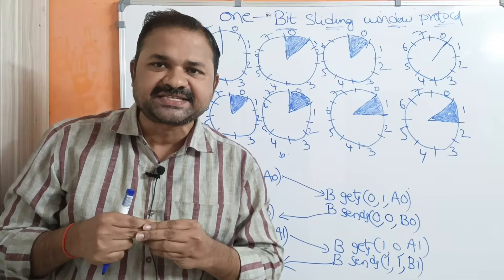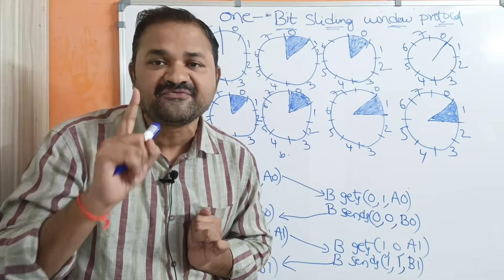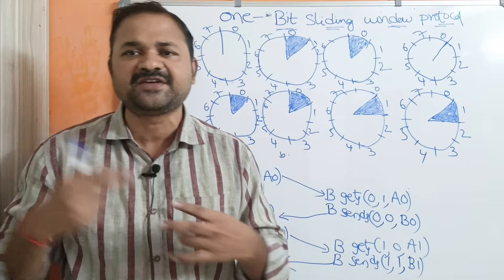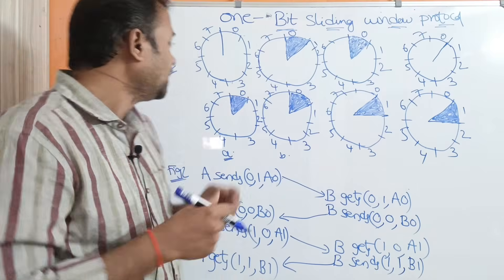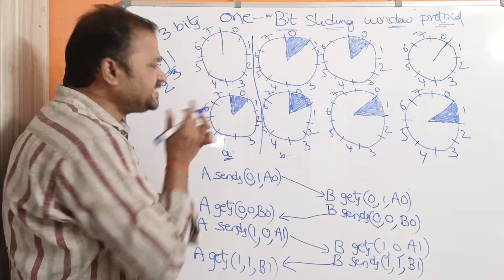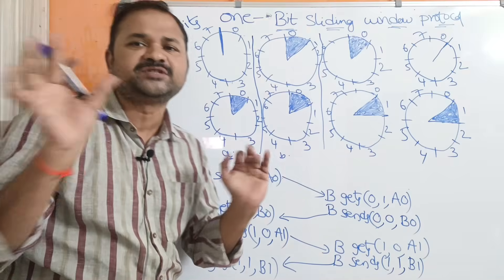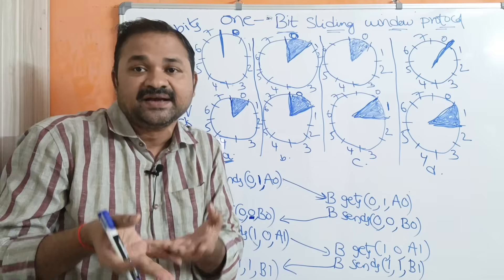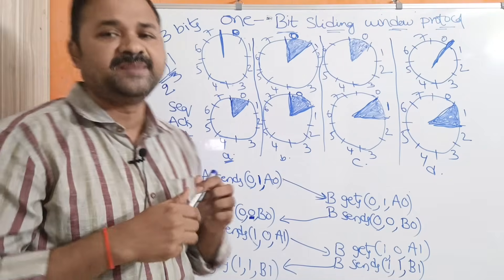1 Bit Sliding Window protocol | One Bit Sliding Window protocol | Data link layer| Computer networks